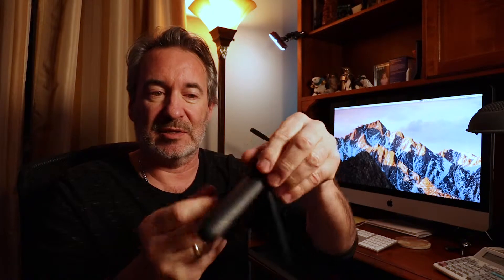CREATORS BLOCK but creating anyway! - Thank you Peter McKinnon!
Mentioned in this video:
iGadgetz Tripod
GoPro Audio Adapter
Seremonic Mic
GoPro Vlogging Case

B&H Store
Amazon Store